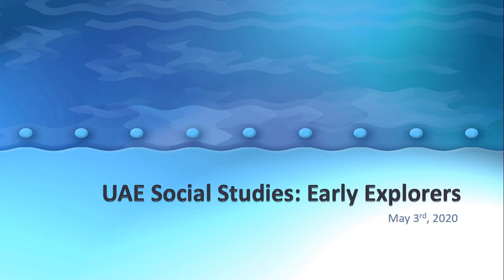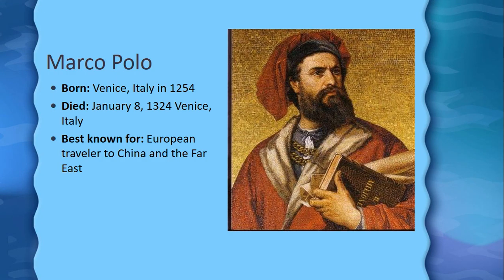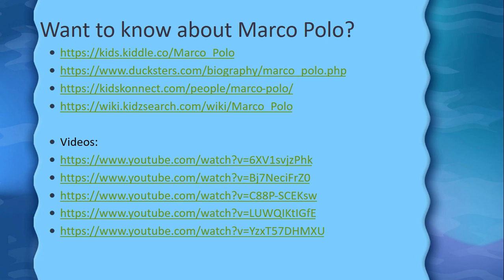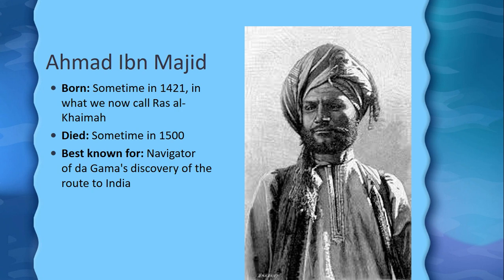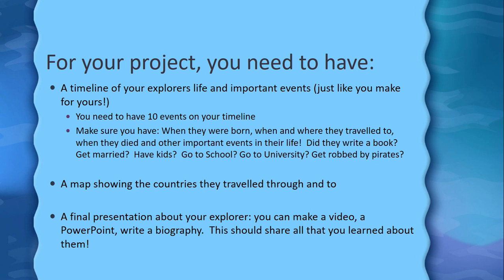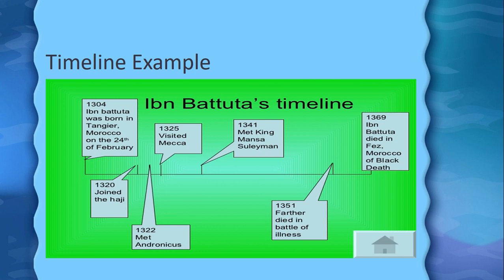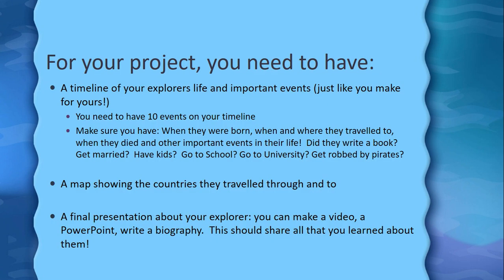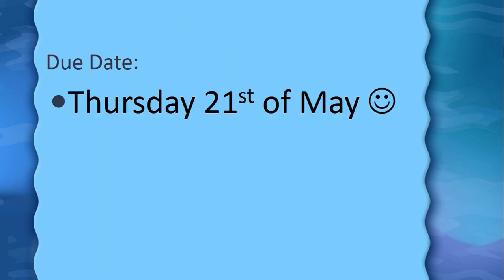UAE SS Early Explorers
If you are seeing this video it is because you are in myself and Ms. Kaari's UAE Social Studies class. This video explains the project you are going to work on this month.

You have until May 21st to complete this and the PDF has all of the information you may need.

Have fun!